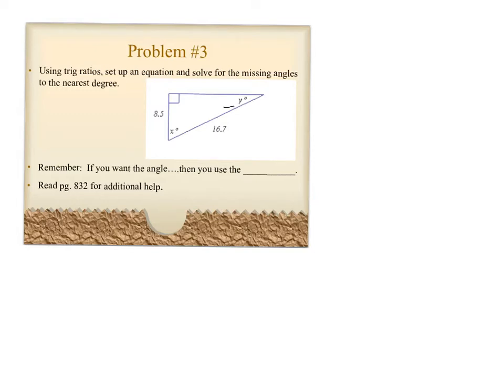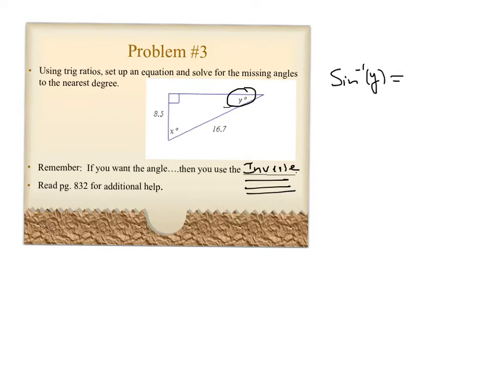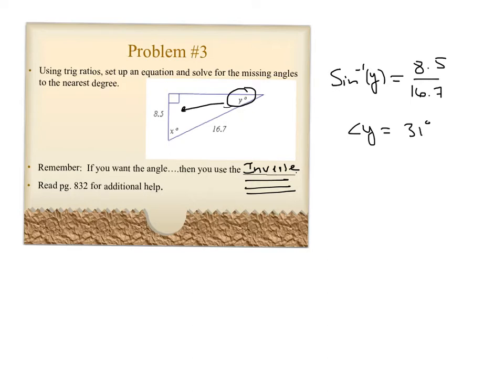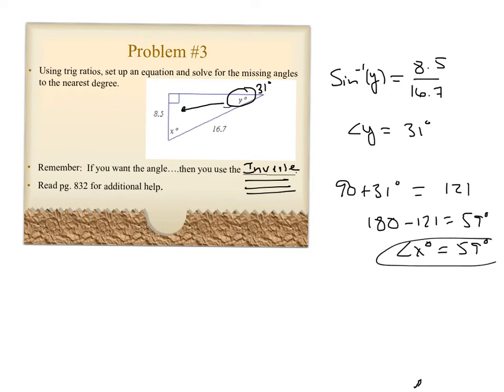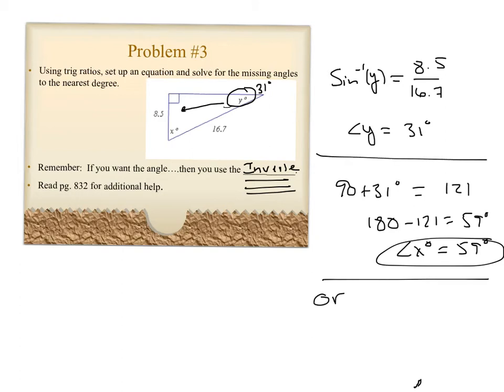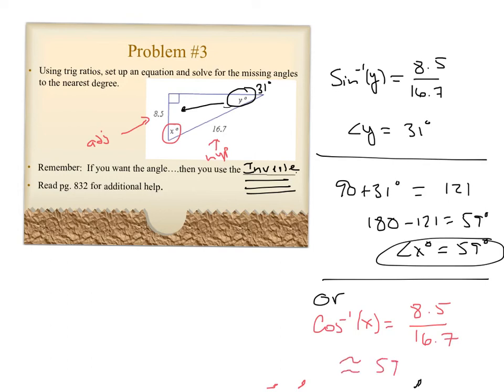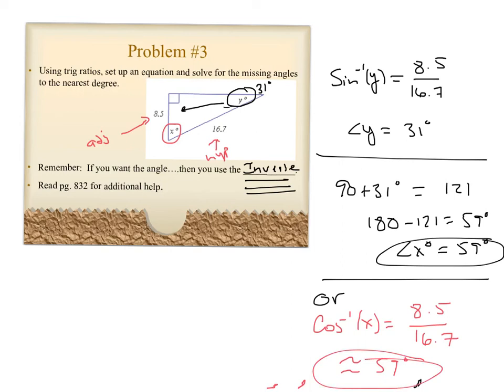13 1 using inverse trig functions to find an angle